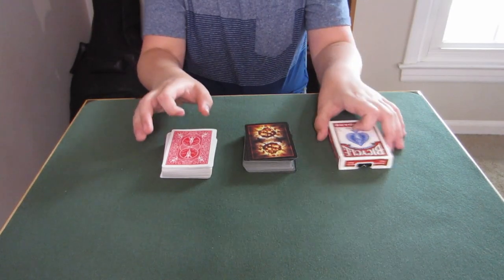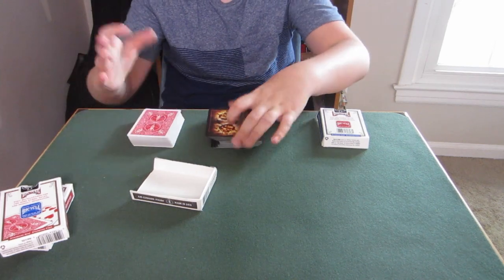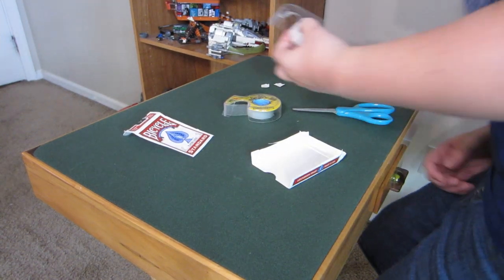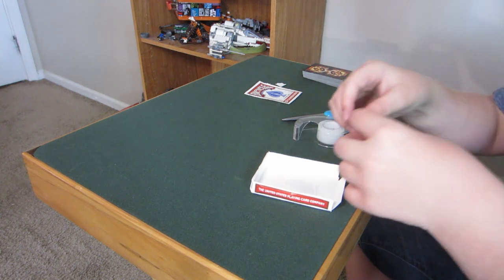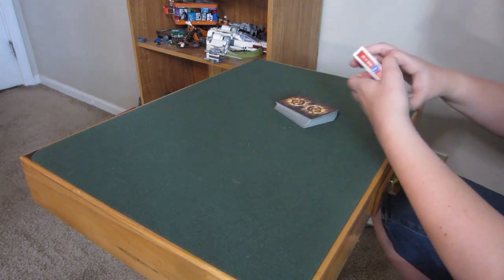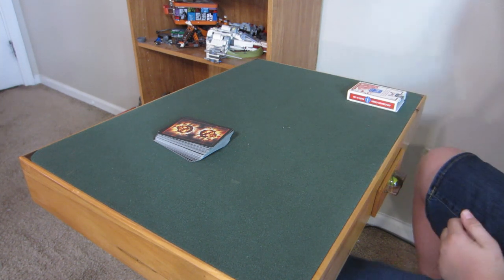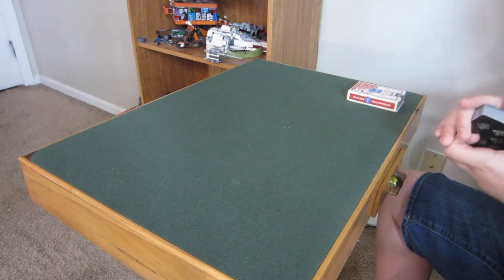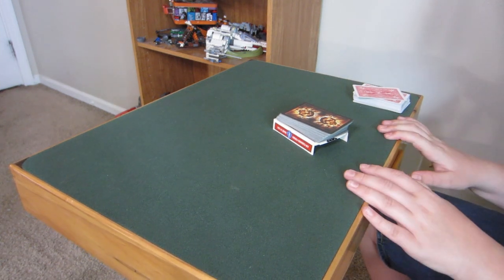THE BEST DECK SWITCH - TUTORIAL | Summer Stack Ep. 4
Decks Used in Video: Red Bicycle Standard & Bicycle Asteroid
Hope you enjoy learning the Vital Deck Switch by Cavan Booth! This is an amazing technique to add to your repertoire because now, you can have any number of spectators shuffle, cut, and mix a deck of cards and you'll still be able to perform card magic with a stacked deck!
Chapters:
00:00 Intro
03:35 Vital Deck Switch Gimmick
06:37 Constructing the Gimmick
13:49 How To Use the Gimmick
24:15 Outro